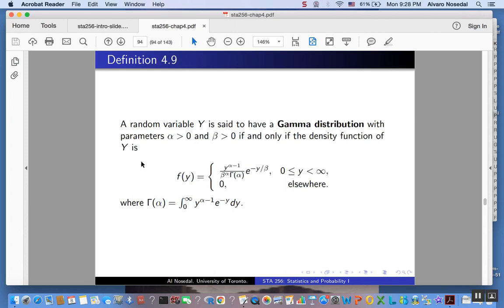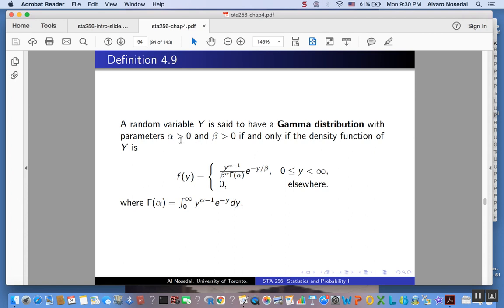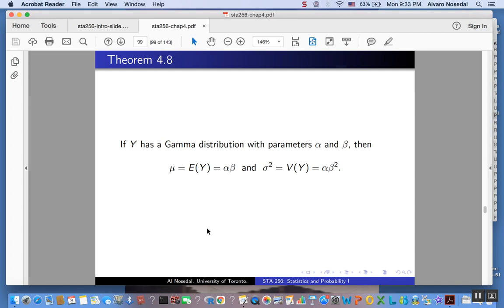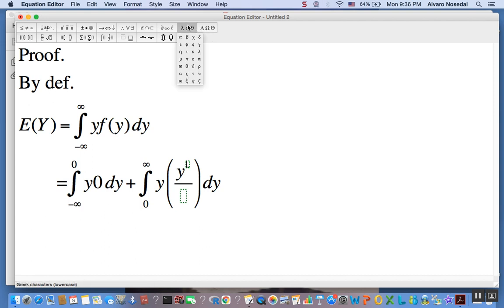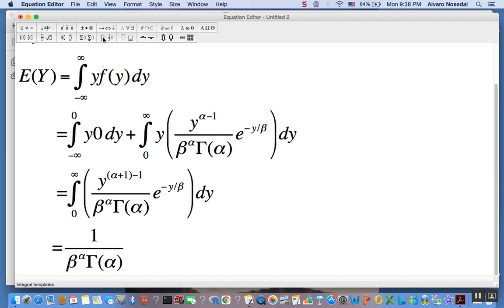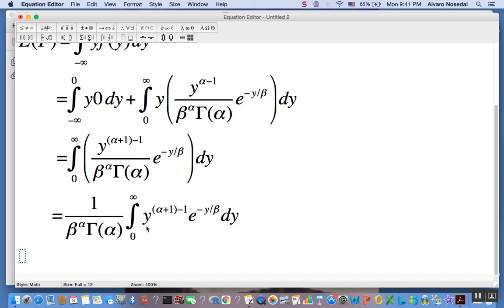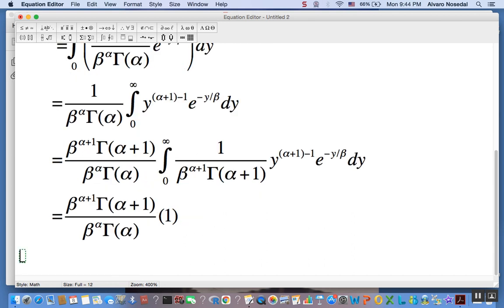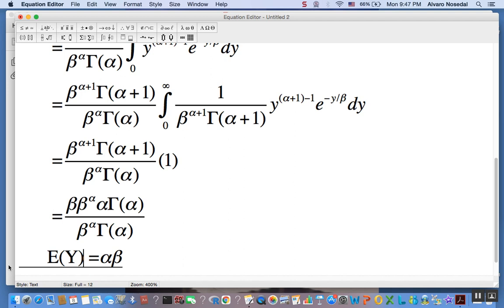sta256 gamma distribution intro